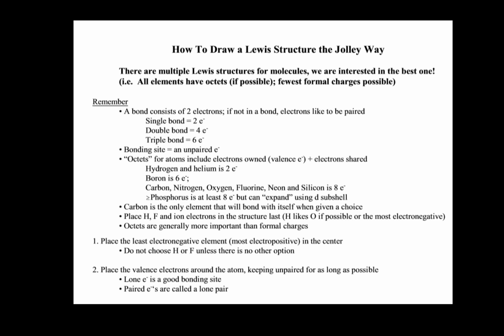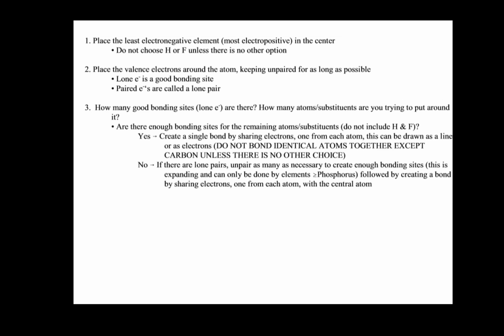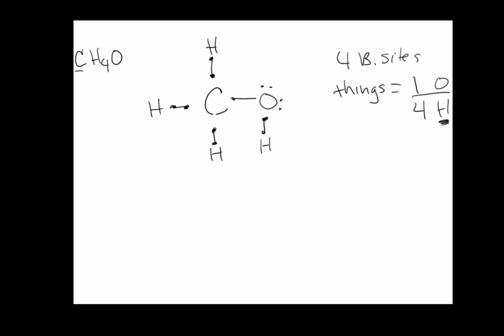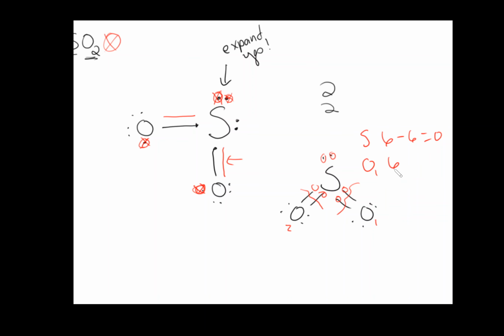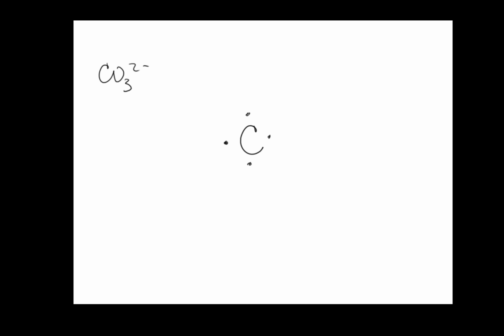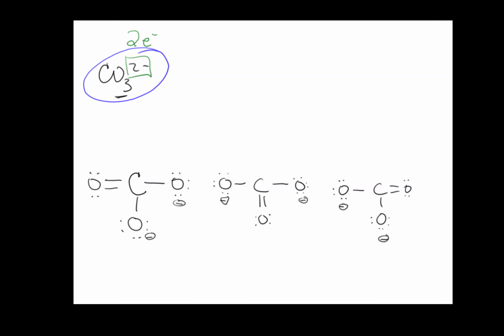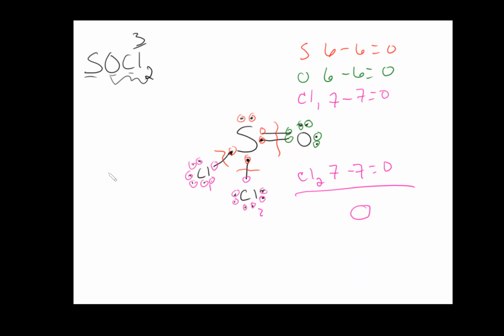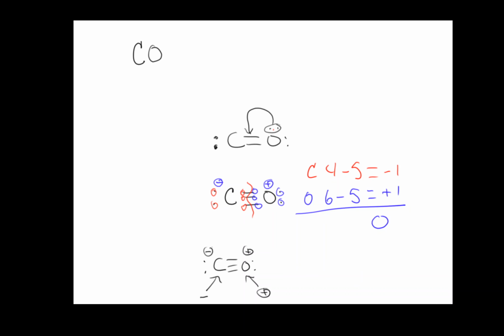Lewis Structures & Geometry - 1 Lewis Structures the Jolley Way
Introduction to Lewis Structures